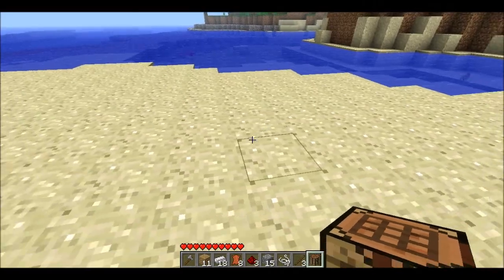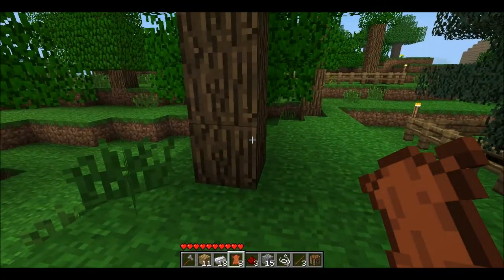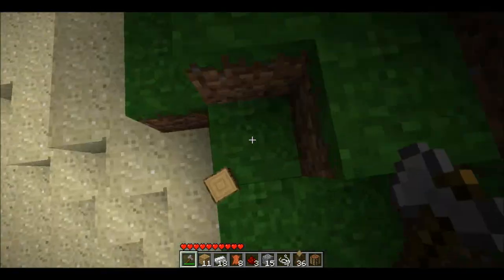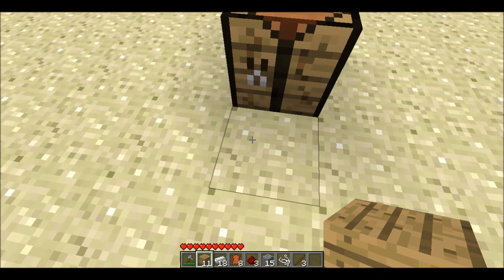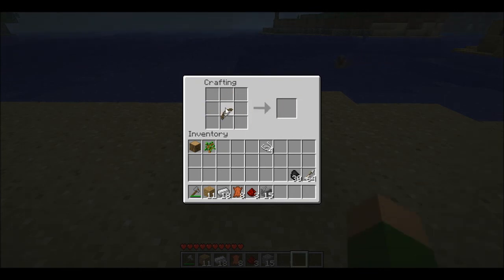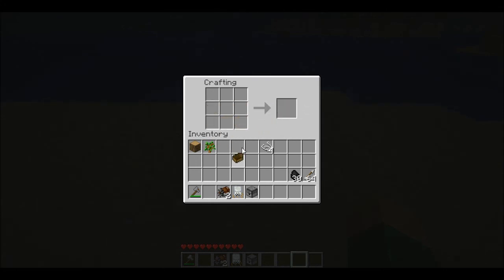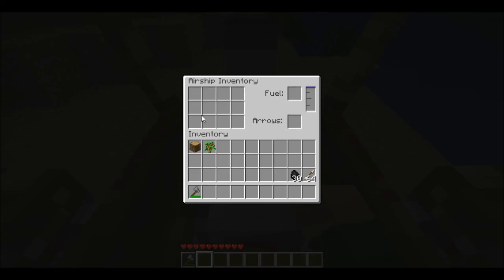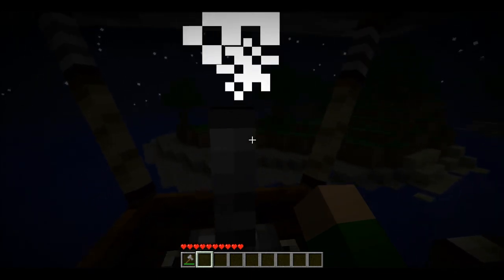Minecraft - Mods: Airship & Treecapitator Mods | 1.7.3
Edmund looks at two mods, the Airship mod and the Treecapitator mod. Showing how to use both mods and also how to craft an airship.

Airship Crafting:
Balloon: 8 Leather
Engine: 8 Iron Ingots, 1 Piston
Piston: 3 Wooden Planks, 4 Cobblestone, 1 Redstone, 1 Iron Ingot
Dispenser: 7 Cobblestone, 1 Bow, 1 Redstone
Boat: 5 Wooden Planks

Airship: 1 Balloon, 2 Engines, 1 Boat, 1 Dispenser, 4 String

Fuel: Coal or Wood
Ammo: Arrows (optional)